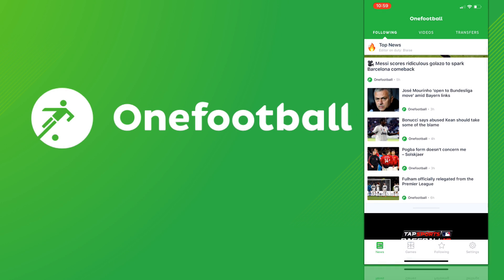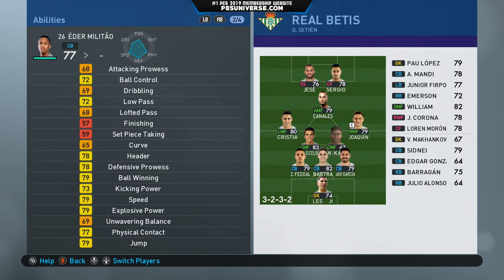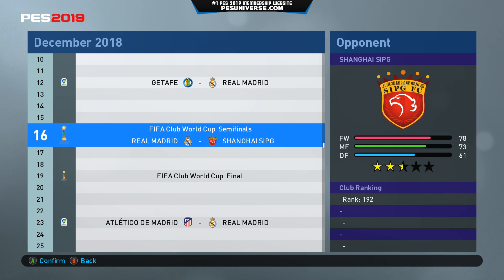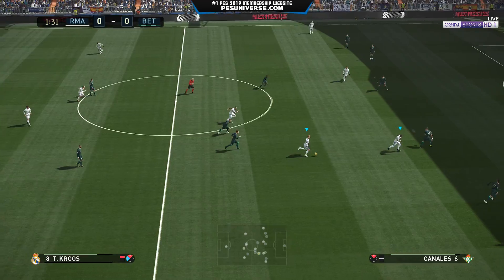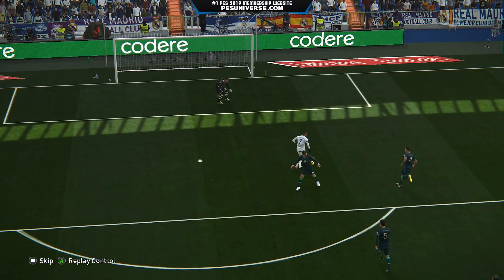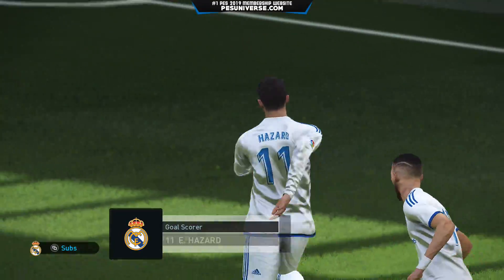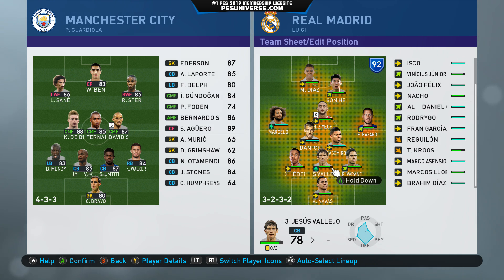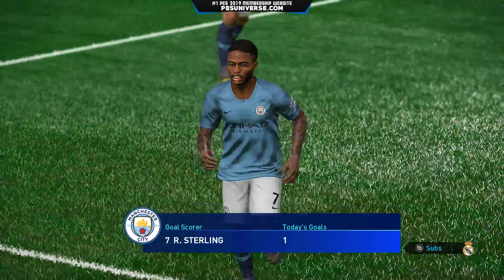[TTB] PES 2019 - FINAL GROUP STAGE MATCH! - GOING 3-5-2! - Real Madrid ML #23 (Realistic Mods)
PES 2019 Master League with Real Madrid

La Liga
Match Day 15
Real Madrid vs Real Betis
Superstar Difficulty

Champions League
Group Match Day 6
Man City vs Real Betis
Superstar Difficulty

Save on tons of games & More!

➦Incas Patched exe (ver. 1.4.0.0)

PES Universe for PES2019 Memberships, Options Files & More!